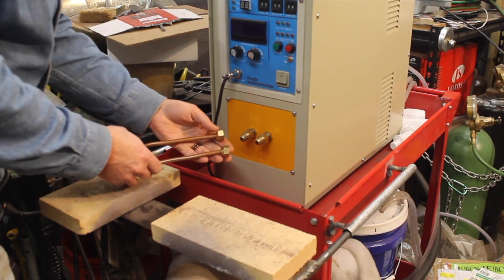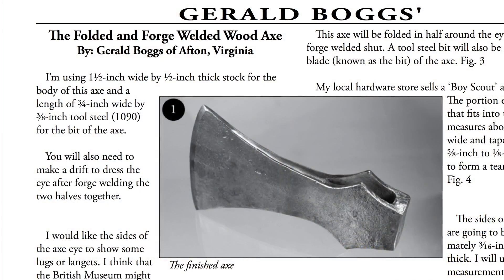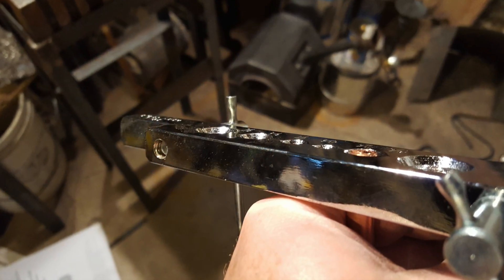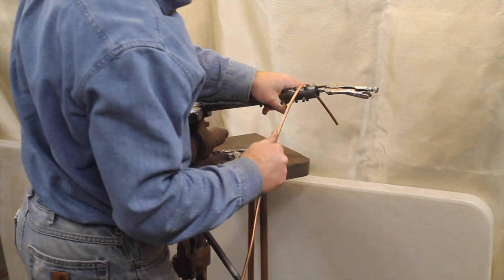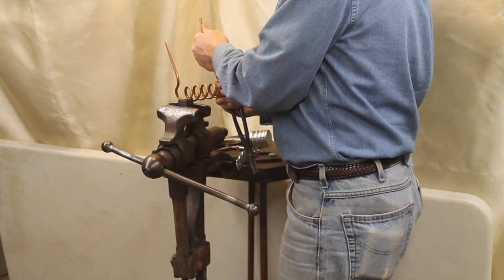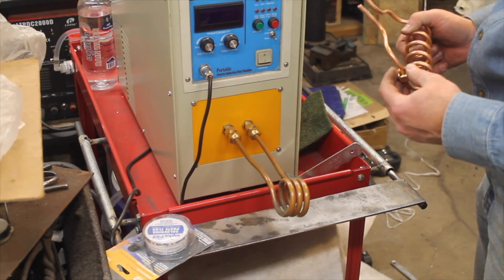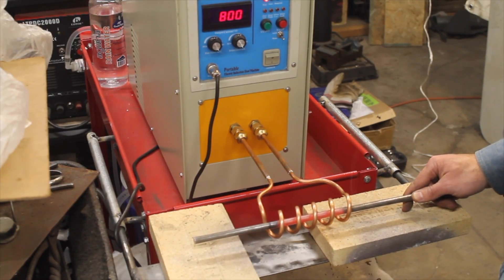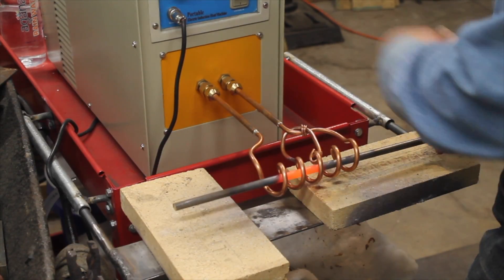LH-15a induction heater coils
An introduction to making coils for blacksmith forging on the LH-15a induction heater.

Coil Jig video: coming soon